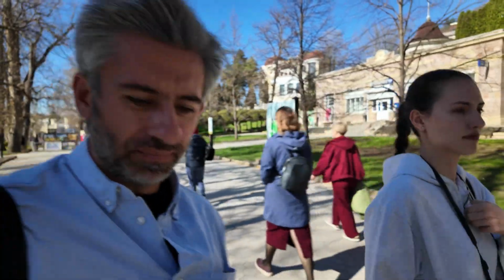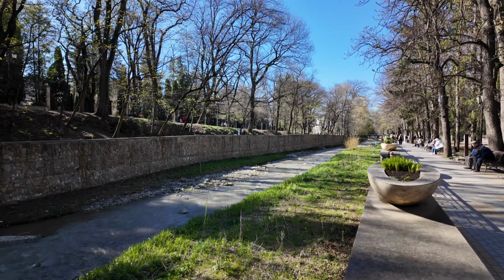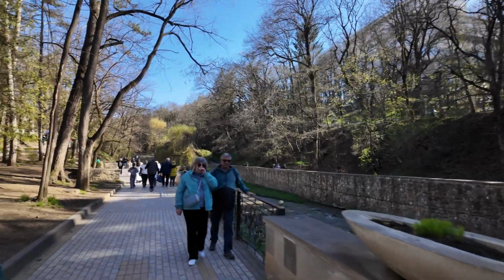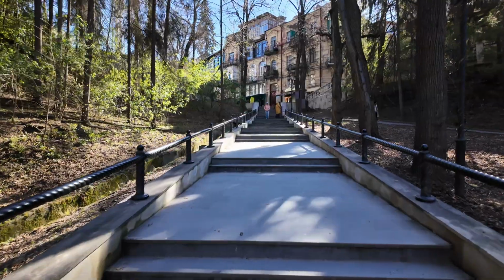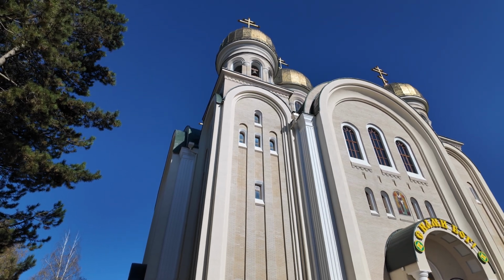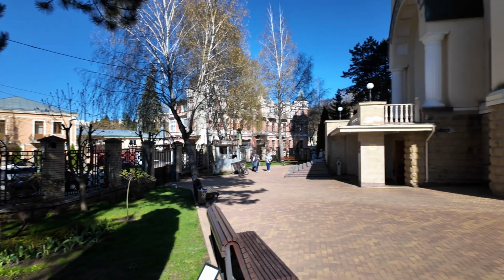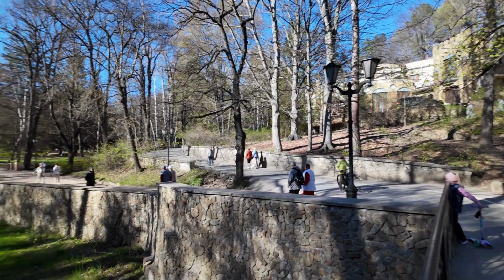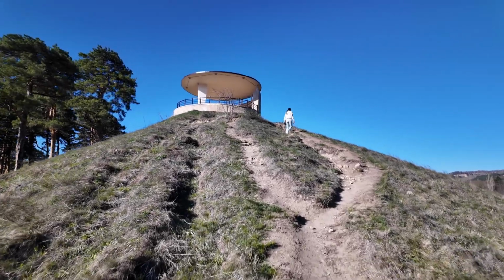Kislovodsk — The Largest Park in Europe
Join me on a Friday evening walk in Europe’s largest urban park, situated in the picturesque resort of Kislovodsk in the South of Russia, not far from the mighty North Caucasus mountains. We’ll explore the history, lifestyle and nature of this beautiful mineral water region of Russia.